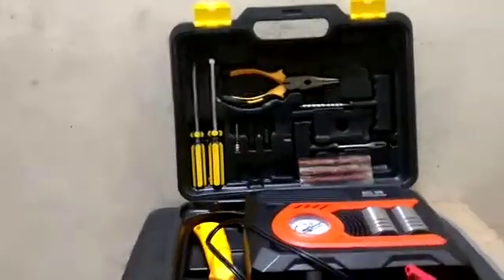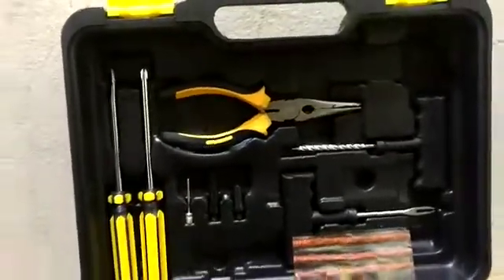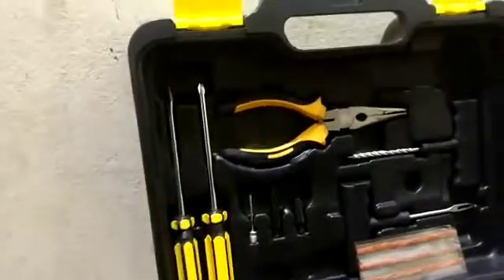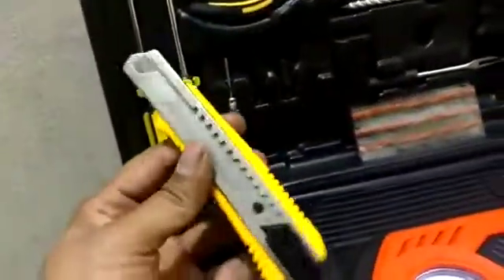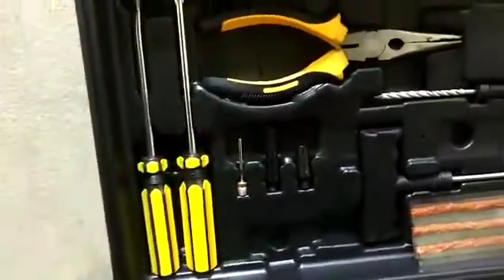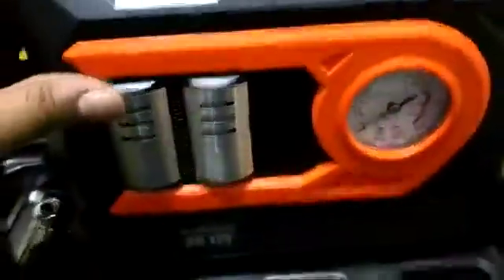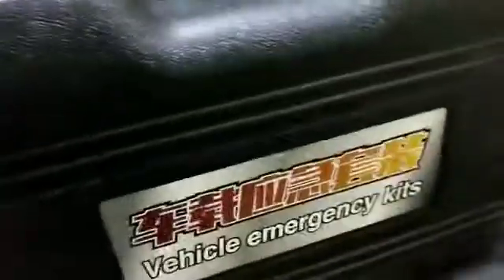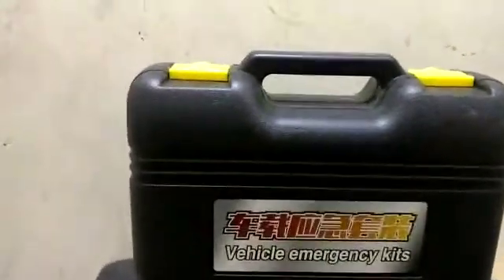Tyre Inflator Pump With Tool Kit